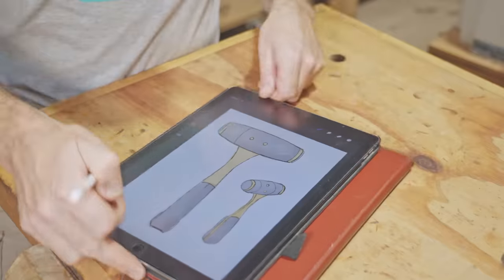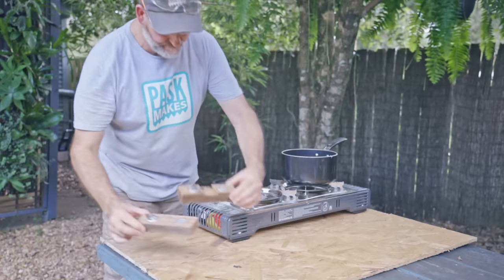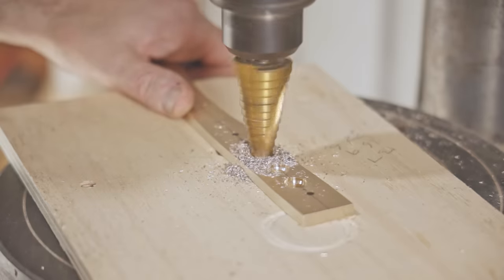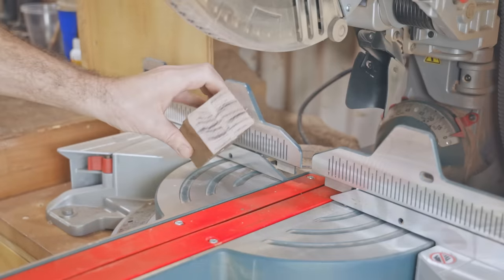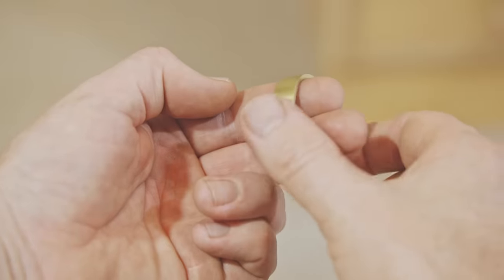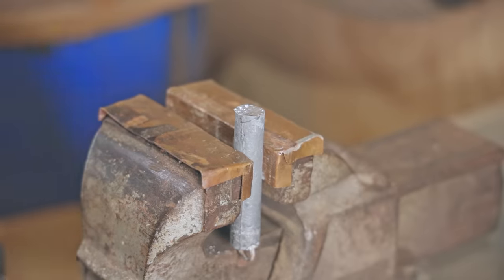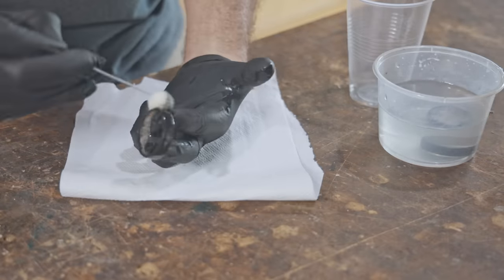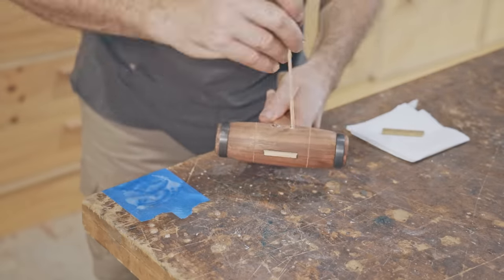Making a Dead Blow Mallet with a Brass Handle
This really was a fun project. I wasn't sure how it would turn out and was a bit of an experiment. I think if I made it again I'd make the head a little shorter in length but I'm still pretty happy with it. :)

I forgot to mention what a dead blow mallet is, so I thought I'd do that here. They have less rebound than a regular mallet with a more controlled blow. When the face of the mallet strikes a surface the loose lead inside immediately follows to deaden the rebound.

Pask Makes
Yandina
Queensland
4561
Australia